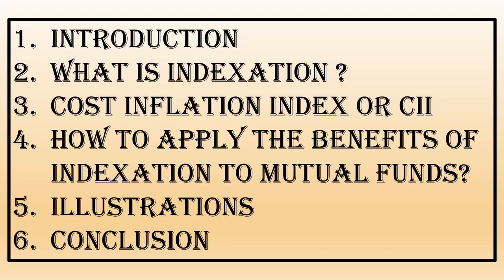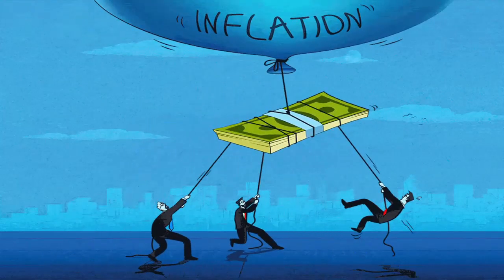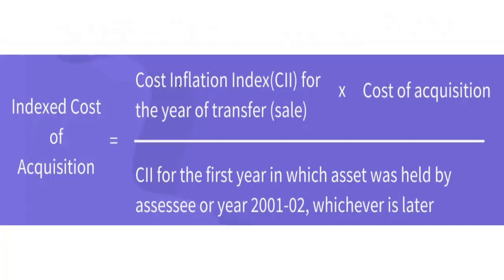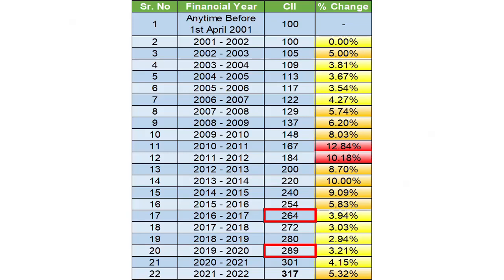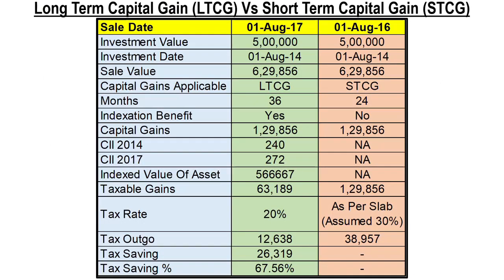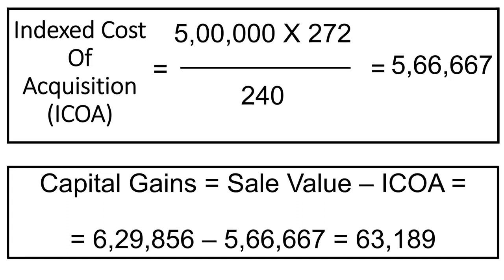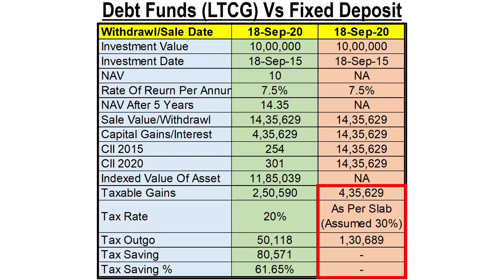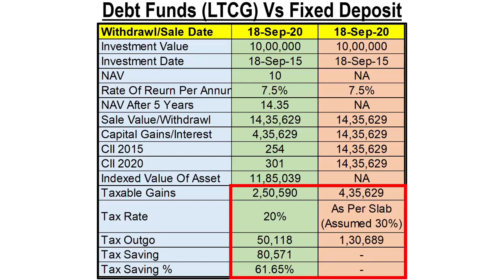Indexation In Mutual Funds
00:00 Introduction
01:10 What Is Indexation?
01:57 Consumer Price Index (CII)
02:29 How To Apply Indexation To Mutual Funds?
03:32 Illustration 1 - Calculation Of Indexation Benefits
04:52 Illustration 2 - LTCG With Indexation Vs STCG
07:01 Illustration 3 - LTCG With Indexation Vs Fixed Deposits
08:46 Conclusion

In one of my earlier videos on taxation of mutual funds in India, I had referred to the benefit of indexation in the case of long-term capital gains for debt mutual funds. Quite a few of us are usually not aware of this concept of indexation, so we shall be looking at it in more detail in this video.

So, firstly what Is Indexation? As per Indian Income Tax laws, Indexation is the process through which you adjust the purchase price of an investment to account for inflation between the time you bought and sold it. This time is referred to as the holding period.
In simple words, indexation allows you to increase the purchase price depending on the inflation rate in the economy, so that, gain, or loss can be estimated in real terms.
As the purchase price is increased, which is what happens in most cases, it will result in lower gain and finally will result in lower tax liability.
The Indexation benefit is available to Debt Mutual Funds, Bonds, Gold & Real Estate.
Next we come to the Concept Of Cost Inflation Index or CII. Indexation rates are calculated using this Cost Inflation Index. The CII for the last 22 years are shown on the screen which will be referred to further in the video.

The CII is a figure issued by the Central Government every year that represents the year’s inflation. If in a year, inflation was high, the CII number would be high and vice versa.
We now look at how to apply benefits of indexation to Mutual funds. Indexation benefits are applied to long terms capital or LTCG in debt mutual funds. Such capital gains are taxed @20% after using indexation benefit. To fall under LTCG the funds must be held for 36 months or more.

As per the indexation benefit, the cost of acquisition or the original investment amount is indexed to account for inflation over the holding period.

The formula for calculating the Indexed Cost Of Acquisition or ICOA is, the original cost of acquisition multiplied by the CII for the year of sale divided by the CII of the year of purchase.